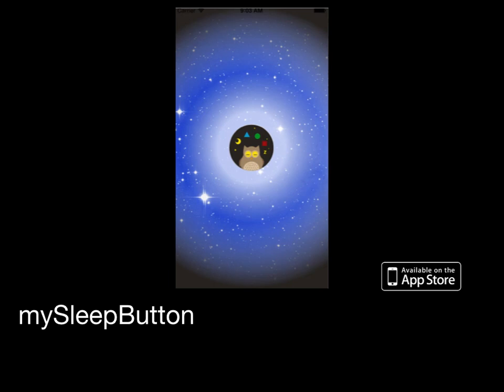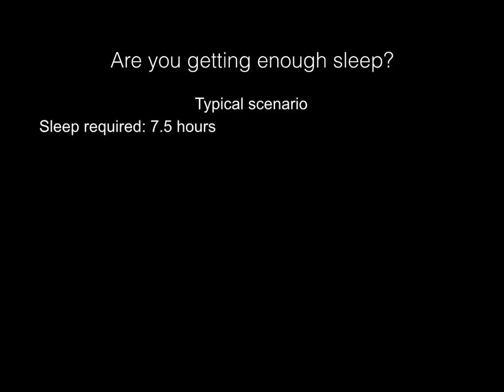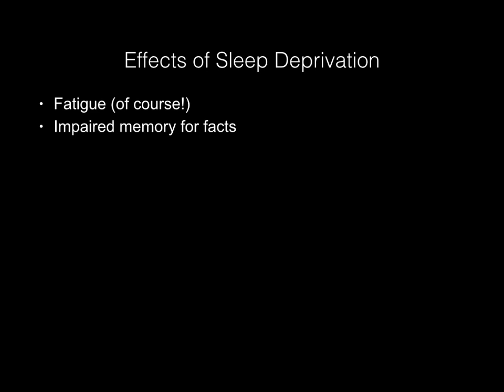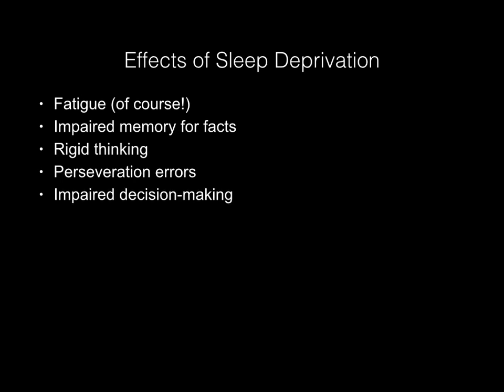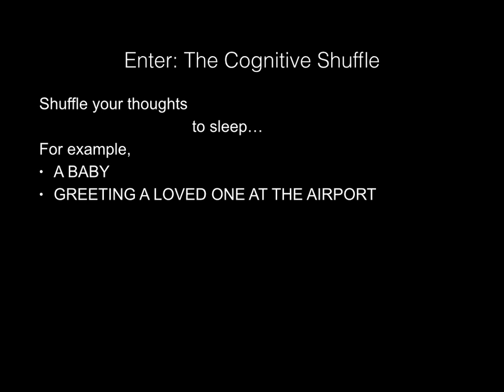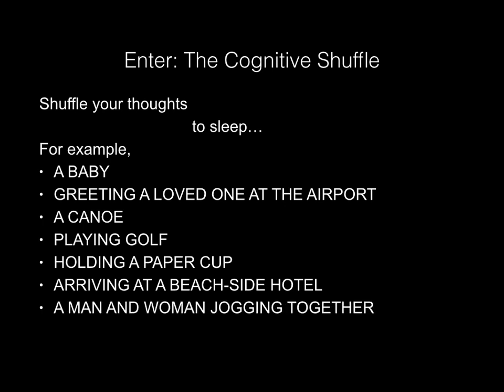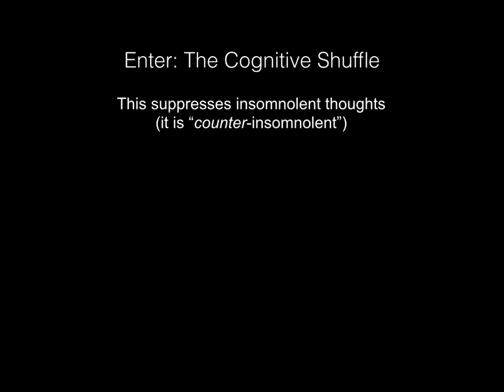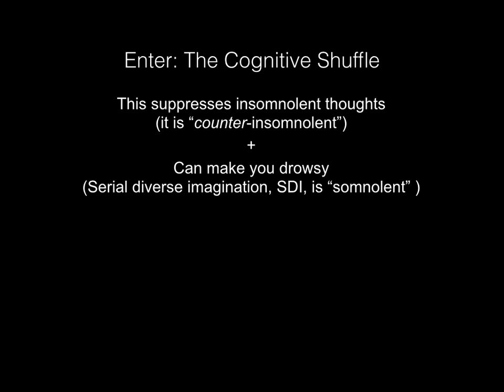mySleepButton: An app to help you fall asleep, based on cognitive science—CogSci Apps Corp.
A new app to help you fall asleep:

Just press the "Put Me to Sleep" button and imagine the various objects and scenes that you hear described.

"Shuffle your thoughts to sleep."

Spend less time lying awake in bed, so you can wake up refreshed the next day.

It's based based on Cognitive Science.

This video has a sound track.